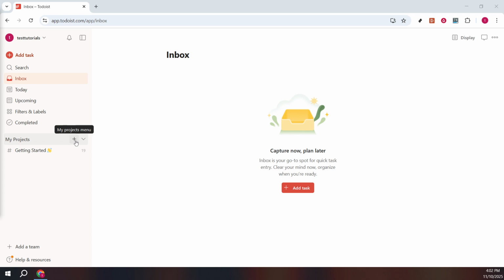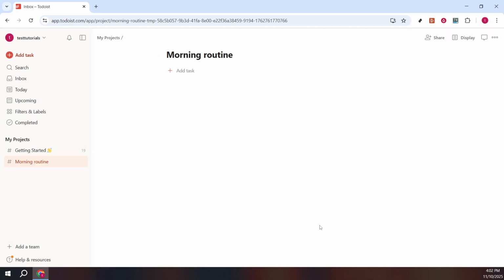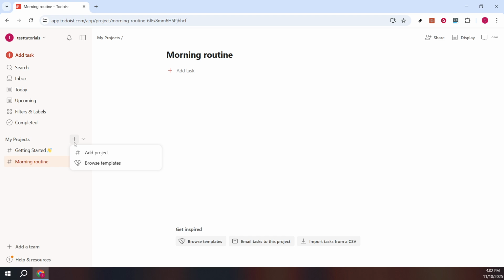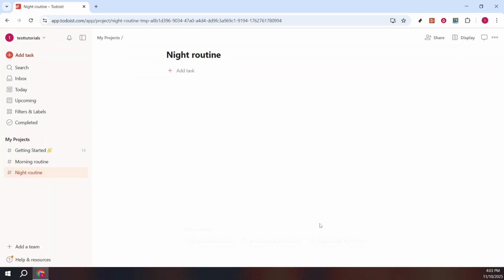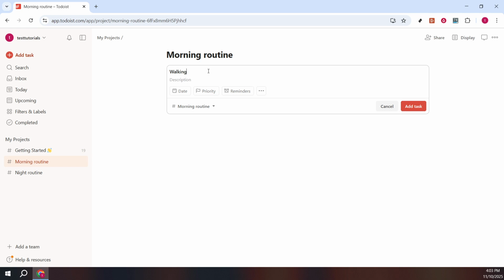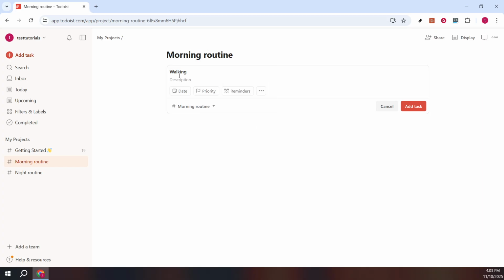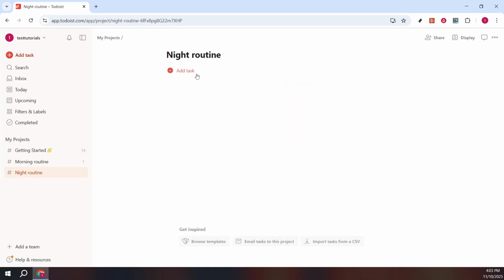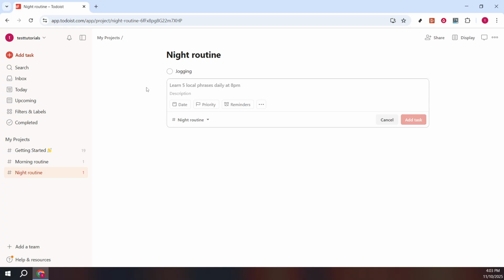How To Manage Routines In Todoist [2026 Guide]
How To Manage Routines In Todoist